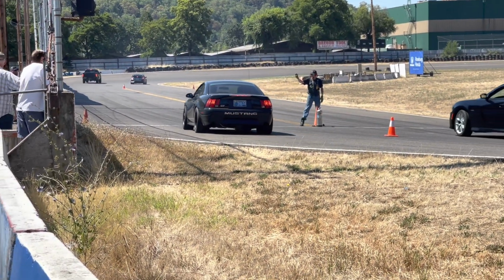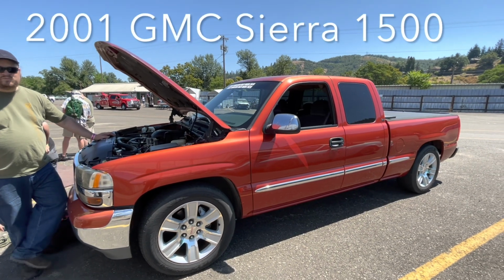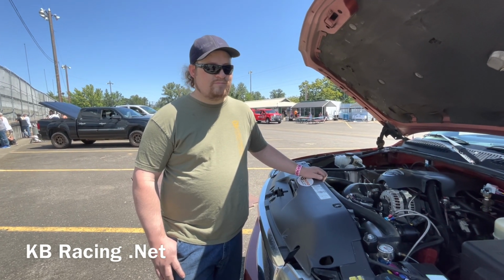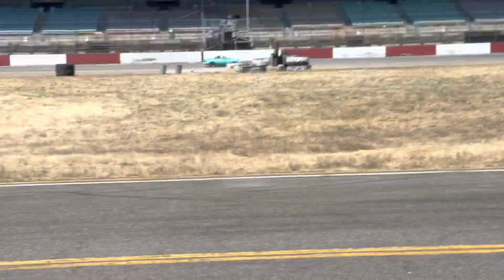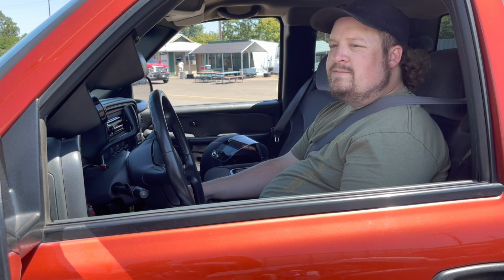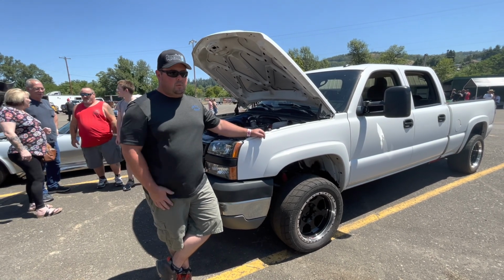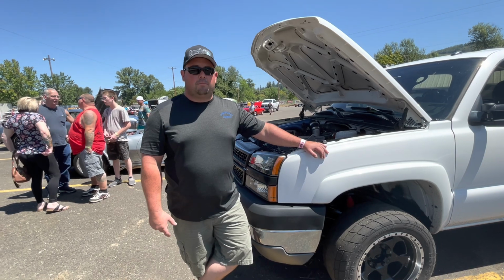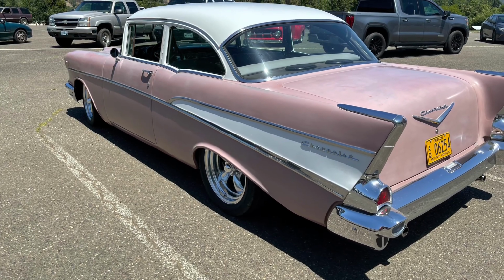Graffiti Weekend Drags 2021 Door Dash Turbo LS 1500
We attend the 2021 Graffiti Weekend Drags in Roseburg Oregon where a 2001 GMC 1500 ls turbo races a tuned Duramax turbo diesel. And a Door Dash driver was drag racing his Toyota Delivery vehicle. turbo charged ls silverado.